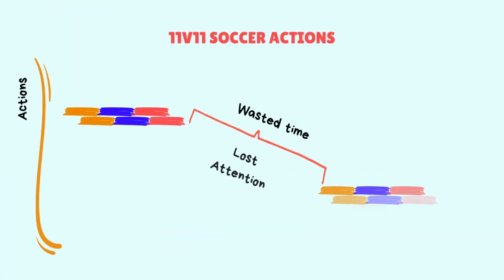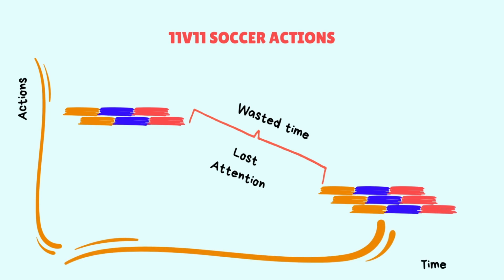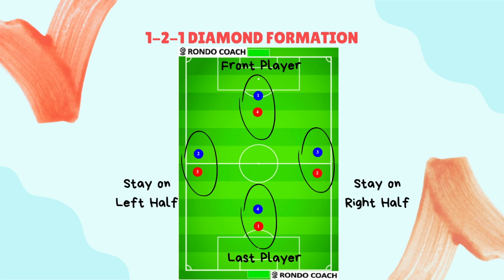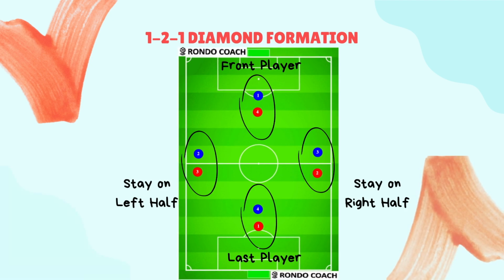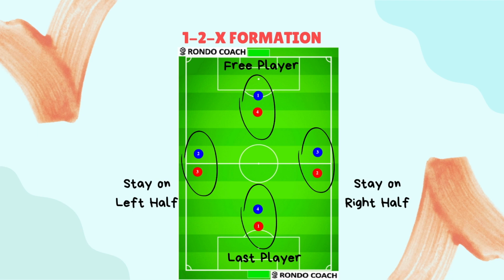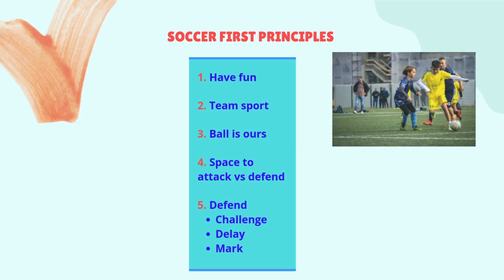4v4 Formation Tactics - Soccer Youth Tactics: Back to First Principles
Guide on coaching 4v4 formation tactics at the grassroots level. The tactical framework is for coaches, players, and parents, helping you think about starting the soccer journey in a healthy way for coaching the players the right basics.

00:00 - Intro
00:17 - 4v4 Motivation and soccer context
02:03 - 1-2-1 and other formations
04:01 - Coaching moments - Soccer Principles